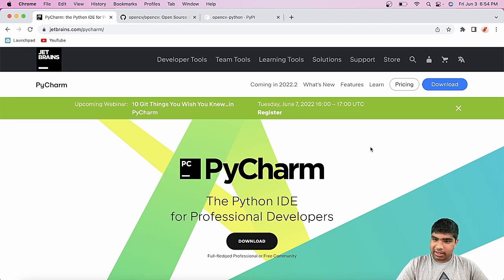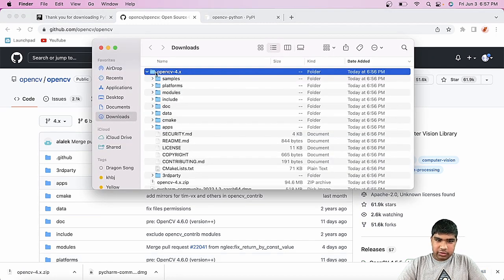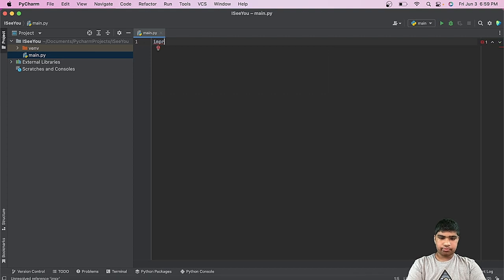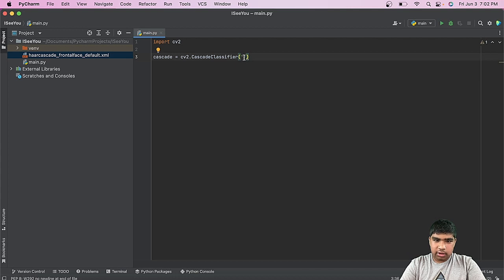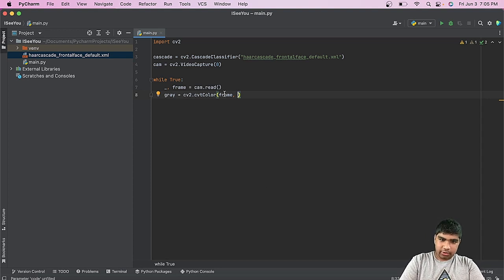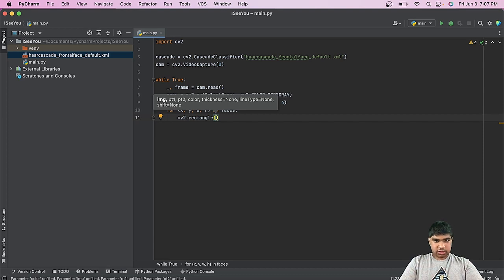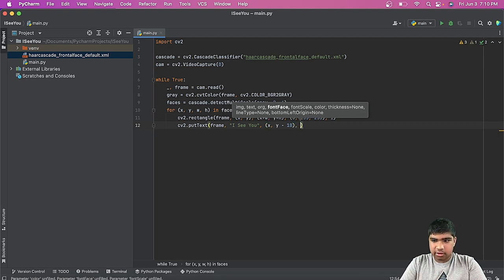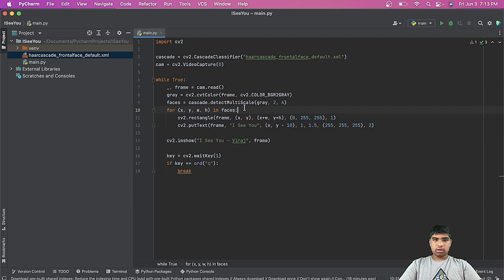Super Easy Face Recognition - Python AI Tutorial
Have you ever wanted to create and AI? This tutorial walks you through, step by step, how to code a SUPER EASY artificial intelligence that recognizes the human face. You'll be surprised how easy this really is! Starting from how to download the tools needed, to fully completing an AI code, all in less than 23 minutes!

VIDEO CHAPTERS:
0:00 - Intro
0:15 - What Are We Doing
1:20 - Downloading And Installing Software And Files
4:49 - Creating The Project
5:29 - Going Over The Interface
6:28 - Coding
21:19 - Final Result
21:51 - Wrap-Up
22:23 - Outro